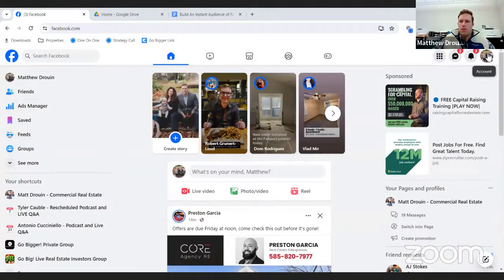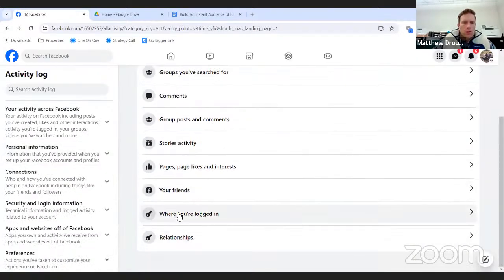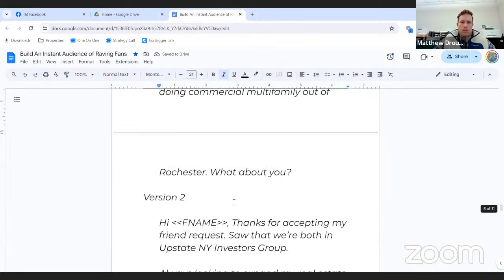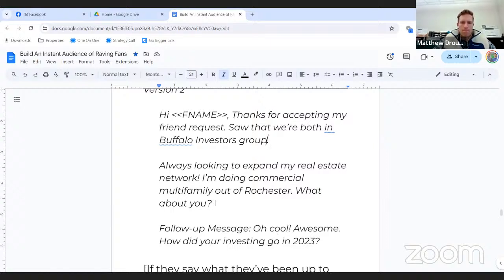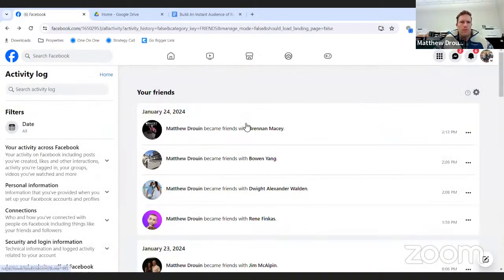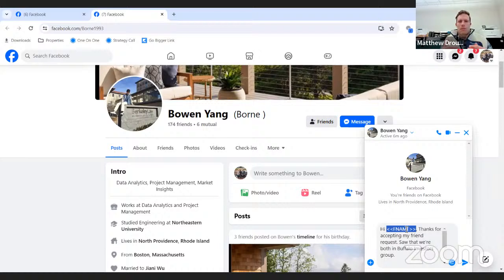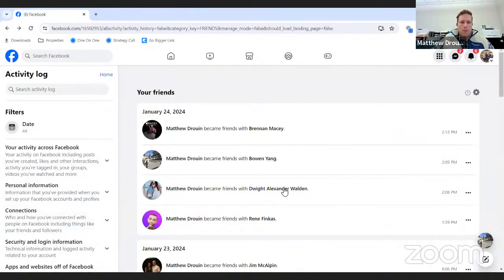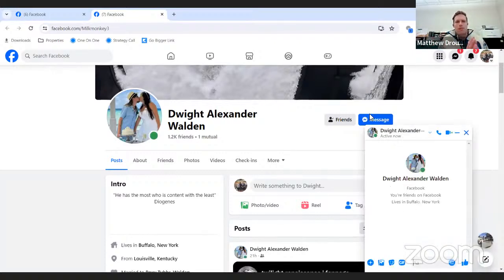After Accepting Friend Request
Here's the training manual in my google drive you can reference with the two DM outreach scenarios.

Message all new friend acceptance requests.

Version 1
Example: Hey [FNAME], Thanks for accepting my friend request. Saw that we’re both in [NAME OF FACEBOOK GROUP].

Thought it would be cool to connect. I’m doing commercial multifamily out of Rochester. What about you?

Version 2

Hi [FNAME], Thanks for accepting my friend request. Saw that we’re both in [NAME OF FACEBOOK GROUP]

Always looking to expand my real estate network! I’m doing commercial multifamily out of Rochester. What about you?